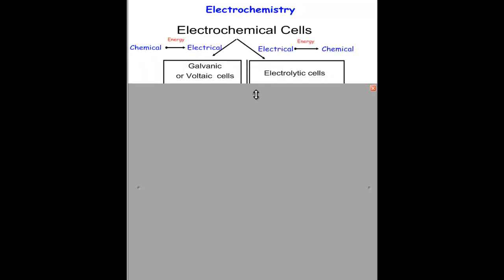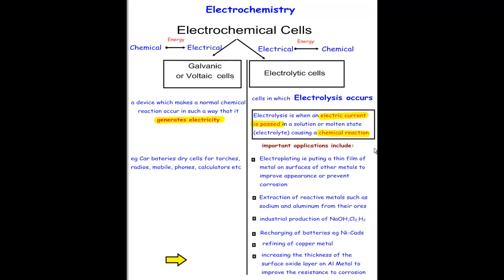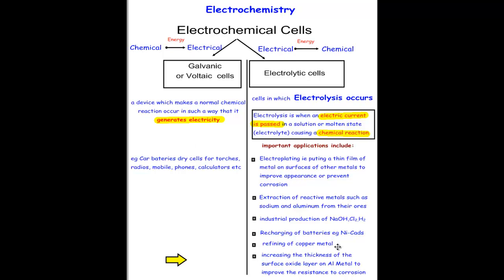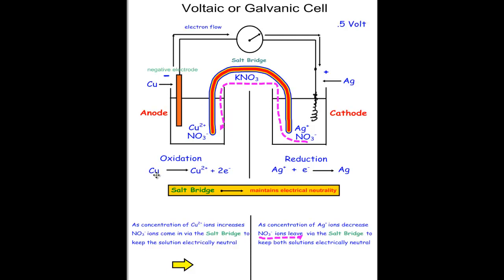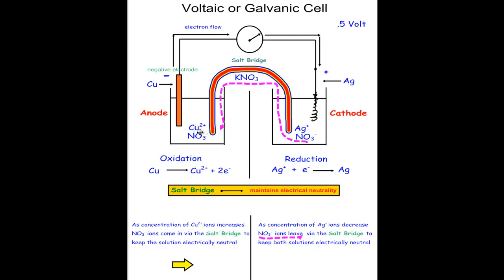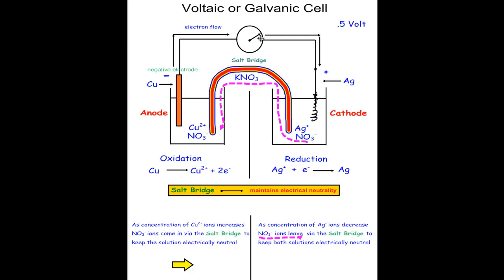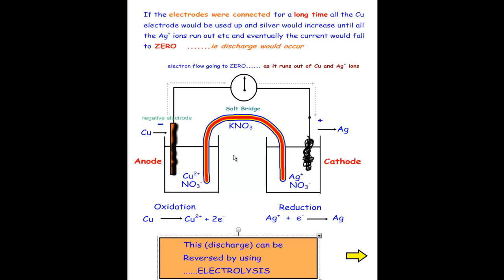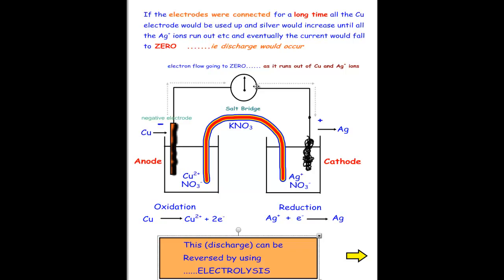Electrochemistry Part1: Galvanic Cells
A brief description of Electrochemistry the  part 1 example of the chemistry of a Galvanic Cell